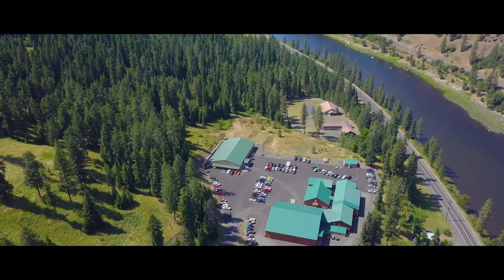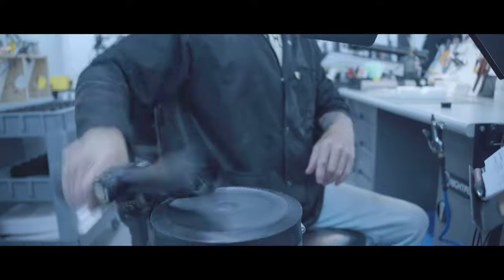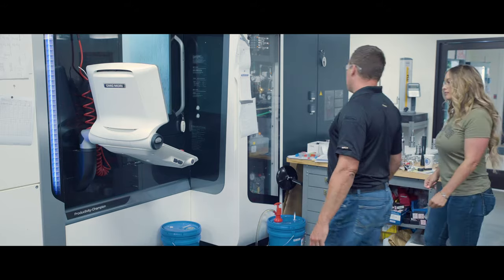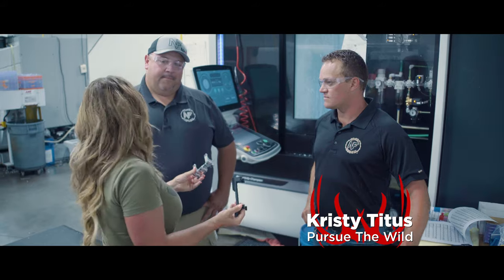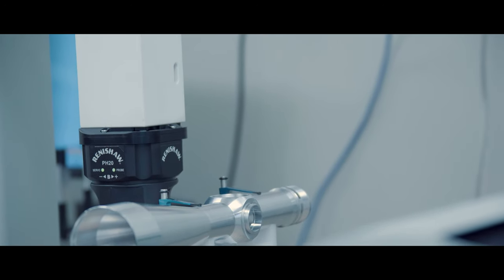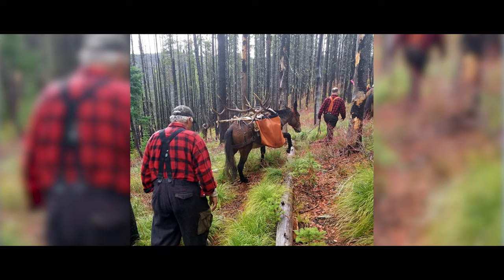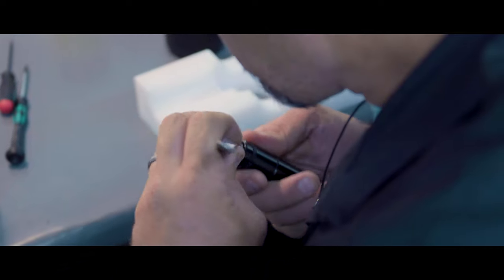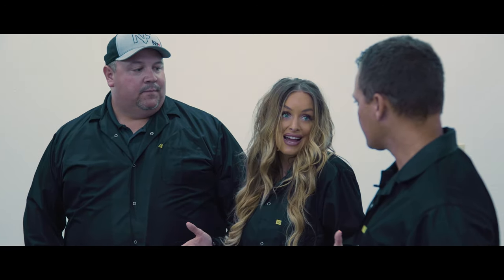Nightforce Optics - A Look Behind The Brand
The team at Nightforce Optics takes pride in knowing the scopes they manufacture are protecting those that protect us, they are helping competitive shooters to win more matches, and set more records in long range competition than any other optic. They are in the field with the hunter to make sure there’s one less variable to worry about during that final shot.

In this episode of Pursue The Wild, join Kristy Titus as she takes you through a tour of the Nightforce Optics factory, showing you the heart and soul that is behind the most rugged, reliable and repeatable riflescopes on the market.